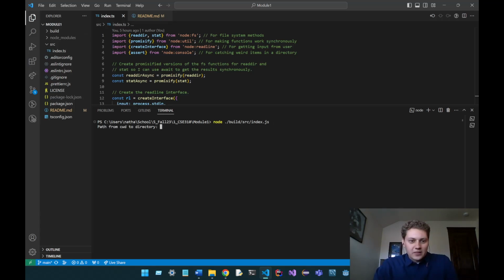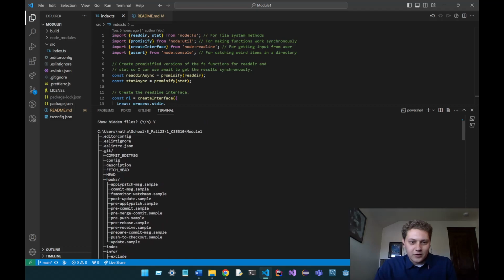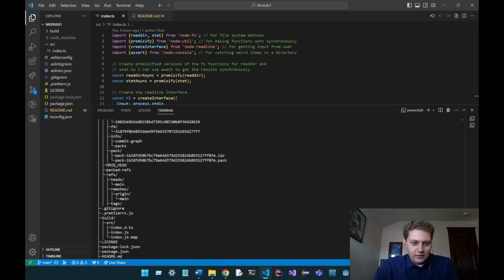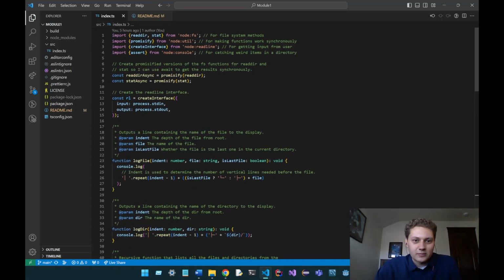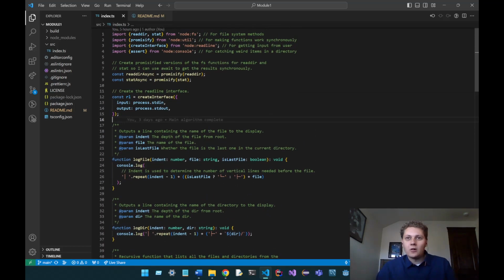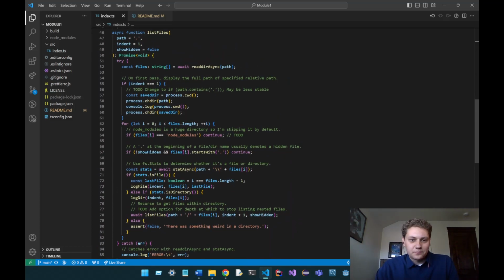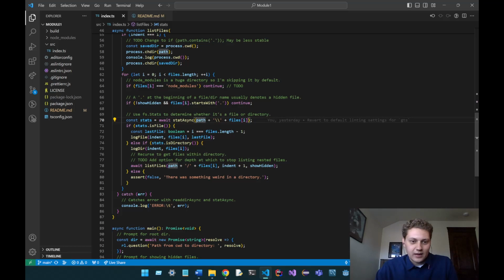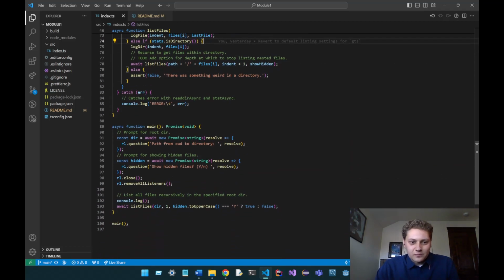TypeScript Directory Scanner - Demonstration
Showing off this simple TS script to list files and directories to the console.